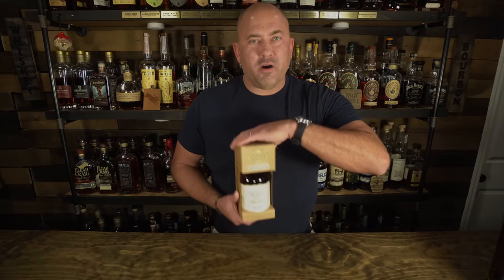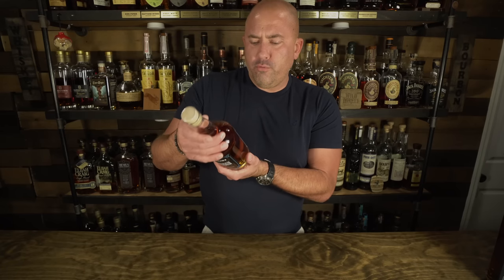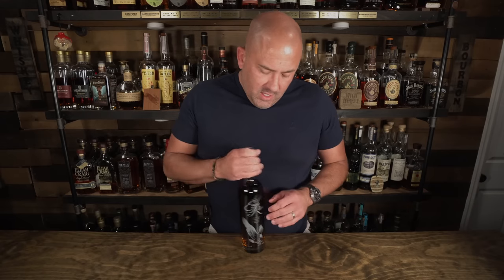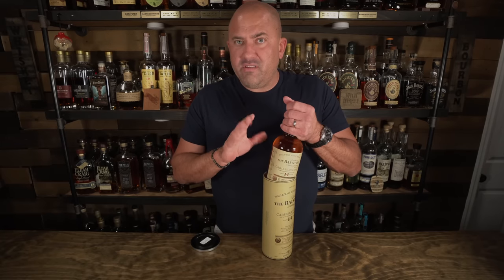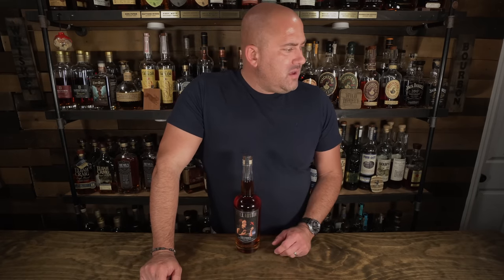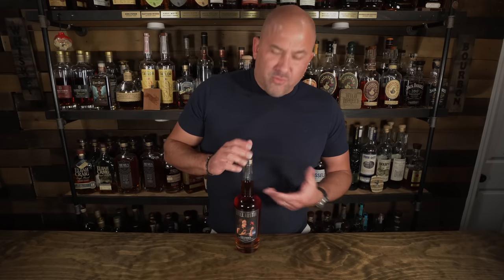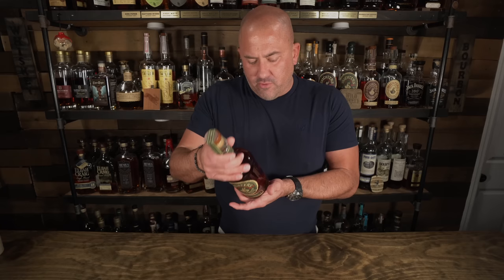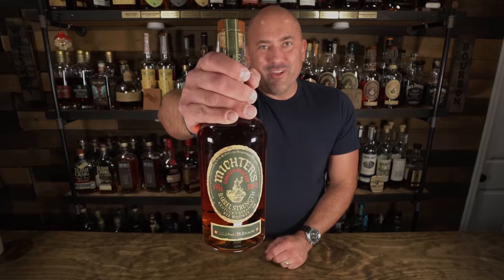STORE HAUL!!! What delicious bottles did we get?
Today we have a mixed store haul of whiskies from bourbon, to a rye, to an Irish, and some scotch!  We are very excited to share this one with you and excited for the wide variety of bottles we are getting!